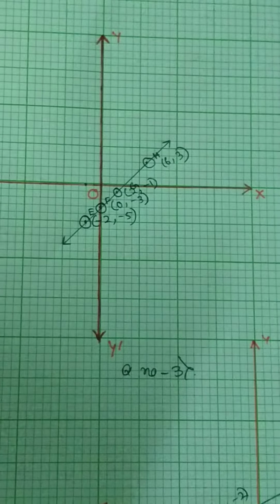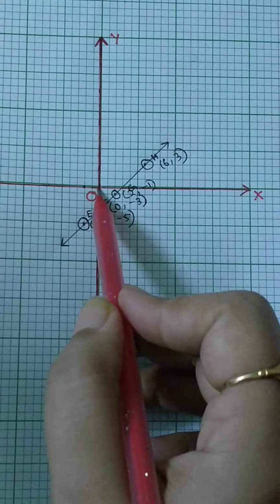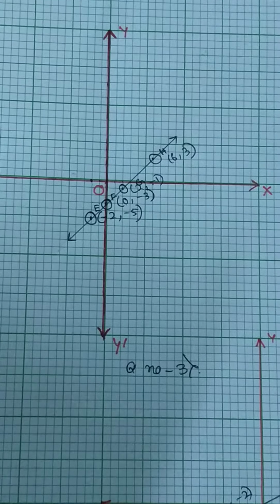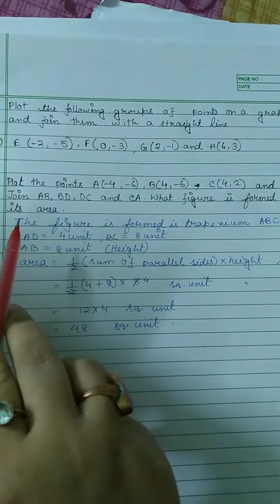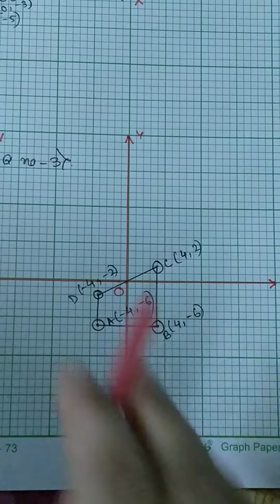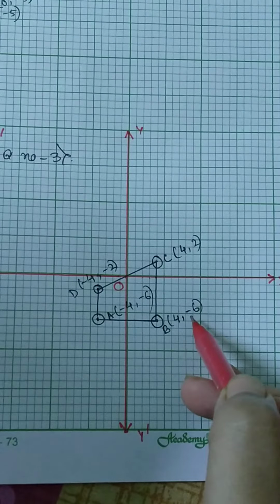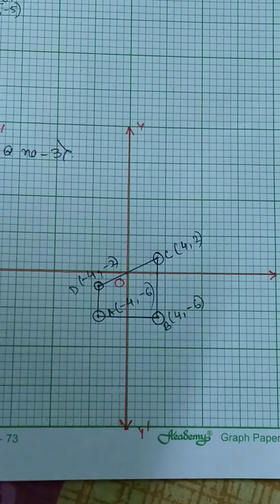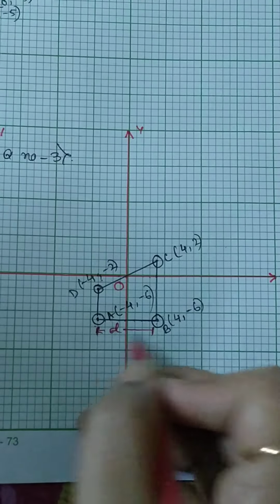Coordinate system and graph, clas -8